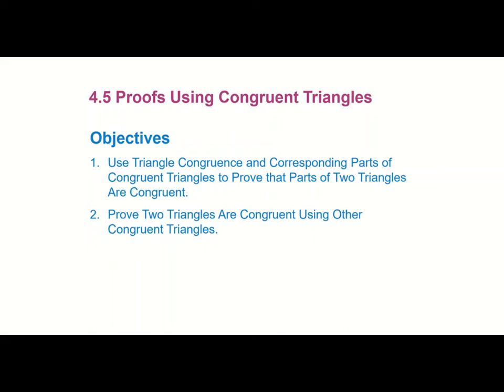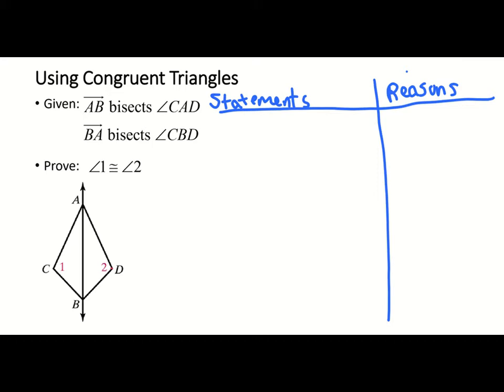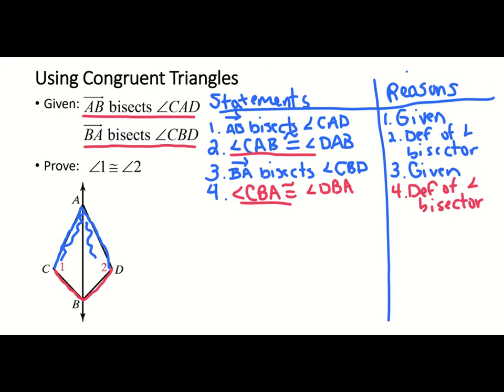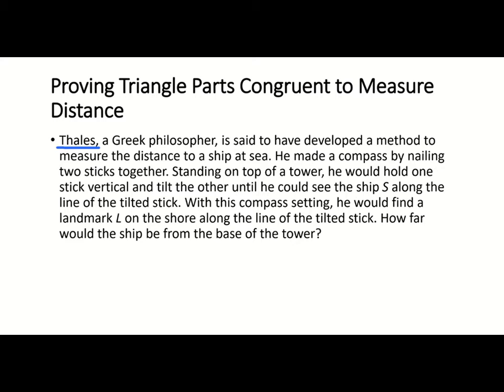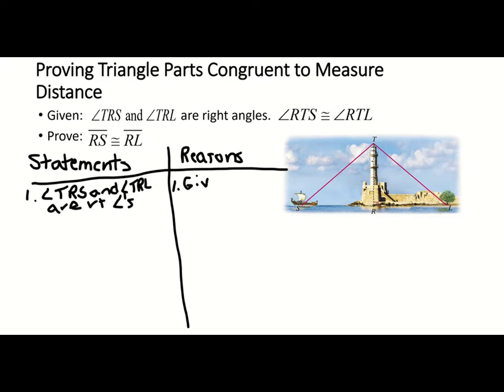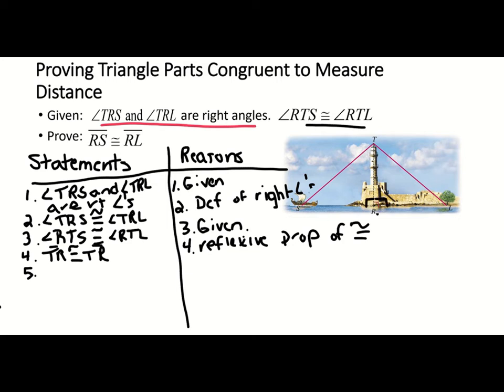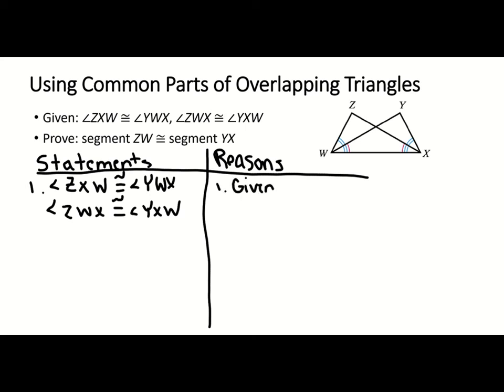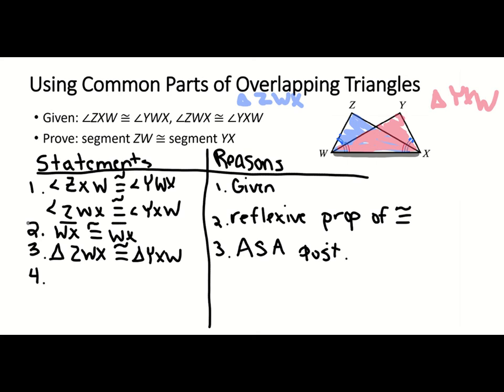Math 211 Chapter 4 Section 5